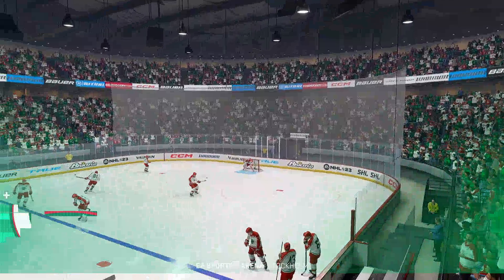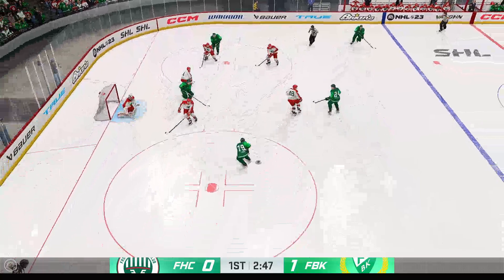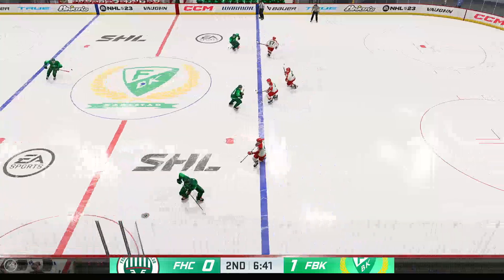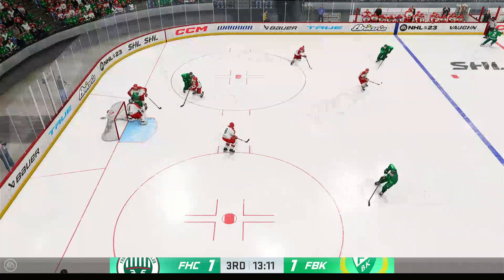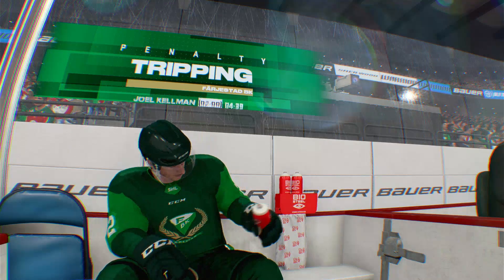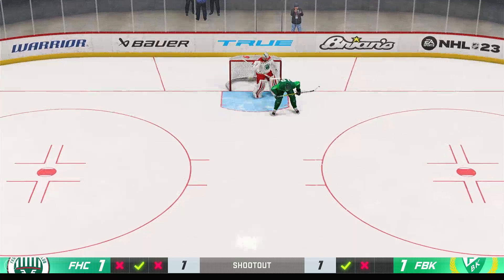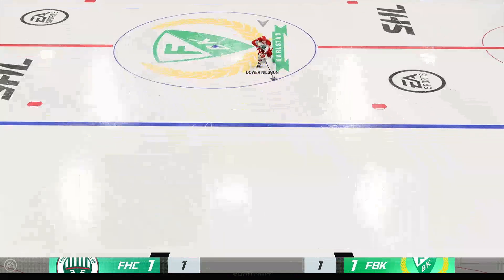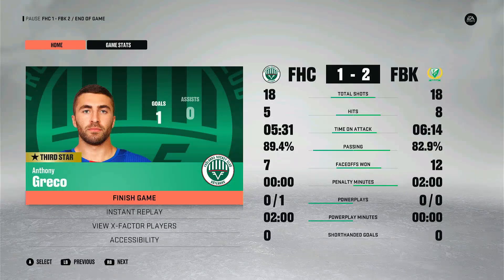🏒 Farjestad vs Frolunda 🏒 | 🏆 SHL (1/04/2023) 🎮 SHL 22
A simulation of the upcoming match in the SHL    ,  Farjestad                       vs  Frolunda

Farjestad
 Frolunda
Farjestad                       Frolunda